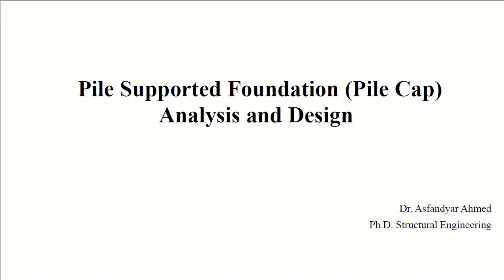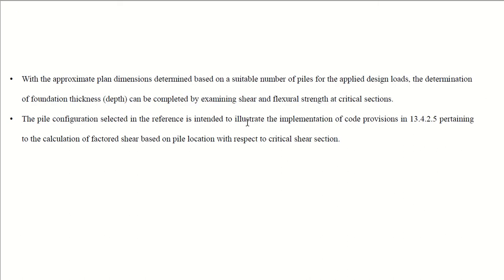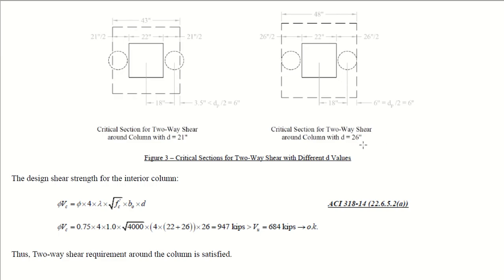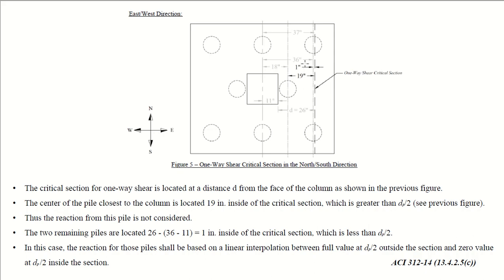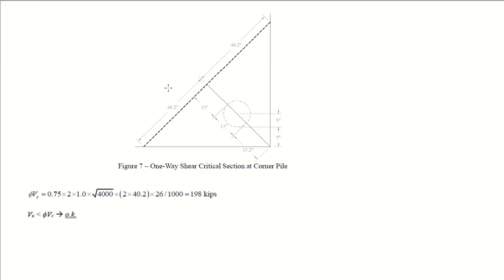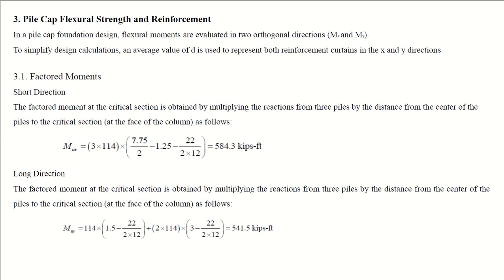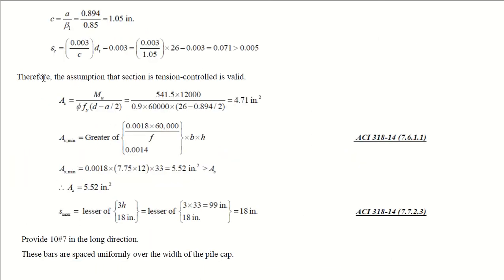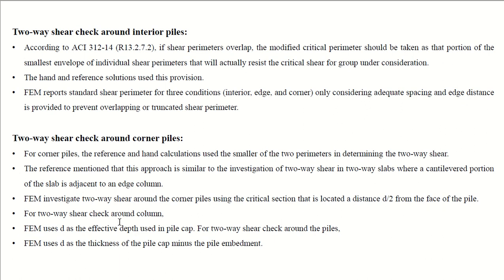Analysis and Design of Pile Supported Foundation (Pile Cap)